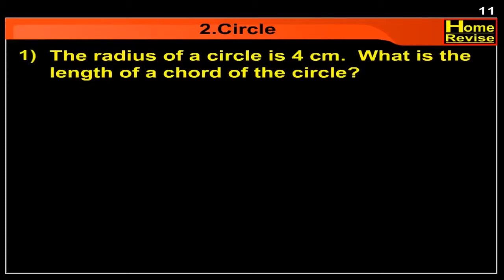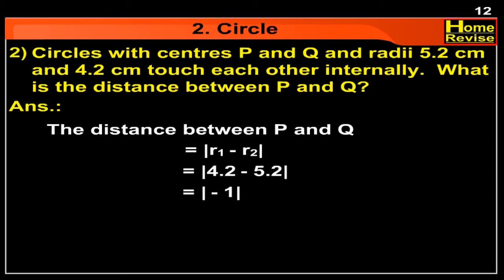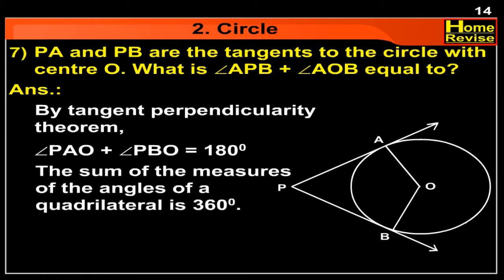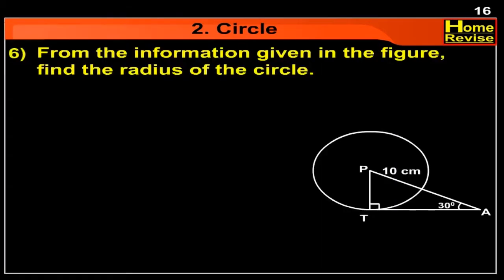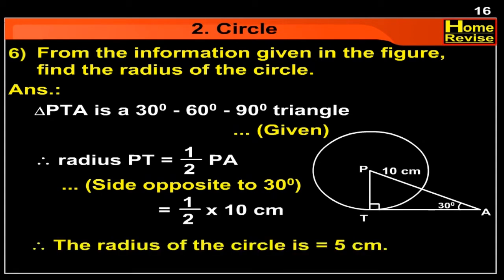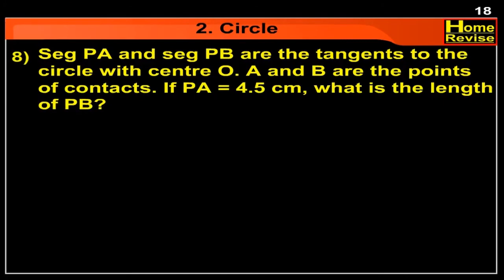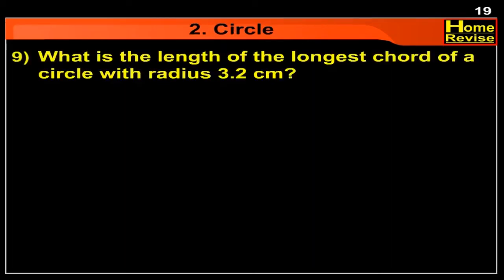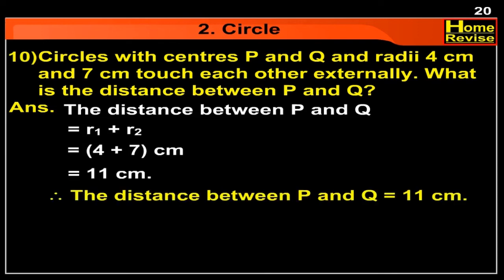Circle I वर्तुळ I Geometry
Learn to apply basic concepts of Circle in solving questions. Video solution to 1 mark questions asked in Board exam.